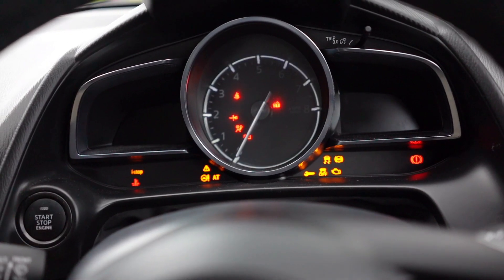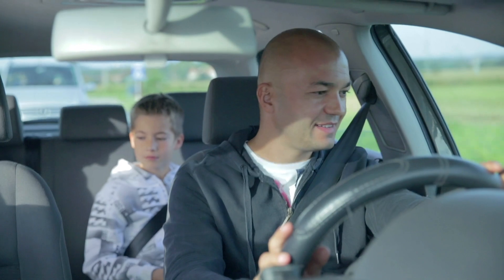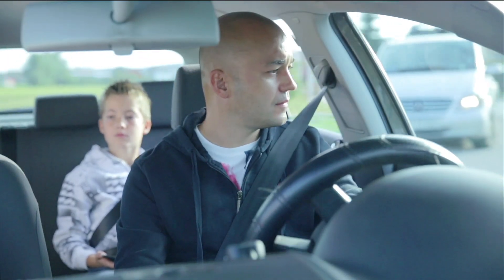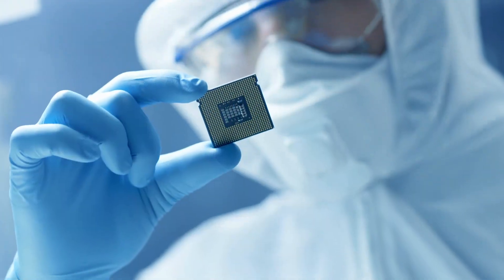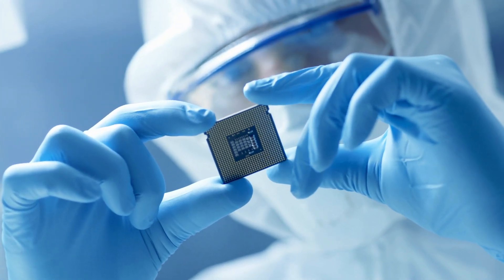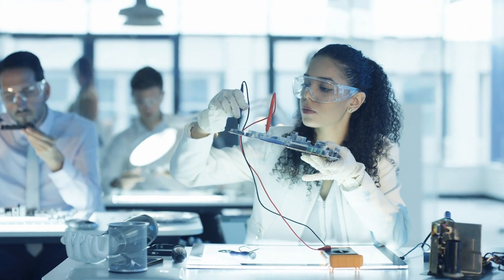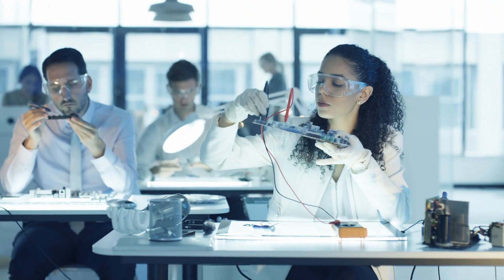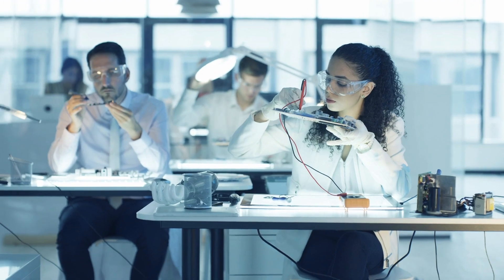Tessolve: Realizing Tomorrow's Embedded Solutions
We are a team with robust engineering capabilities realizing better and sophisticated embedded systems - through mechanical, firmware/driver developments and middleware integrations. State of the art infrastructure, expert individuals and innovation, ensures that we bring new possibilities to our partners and OEMs in multiple markets - every-time.